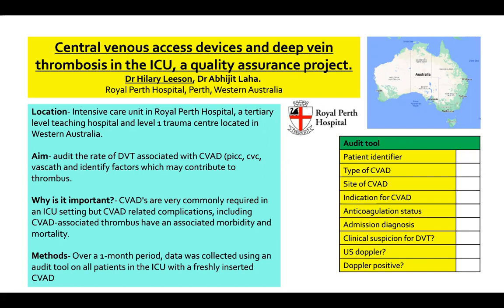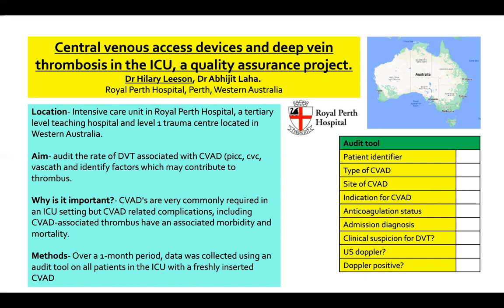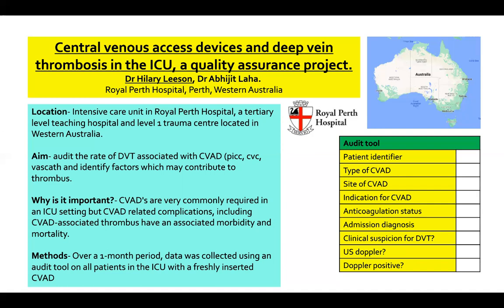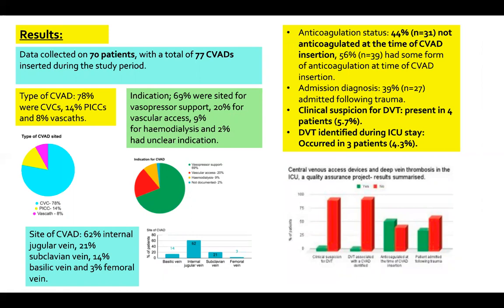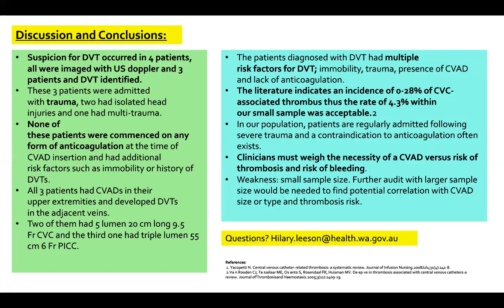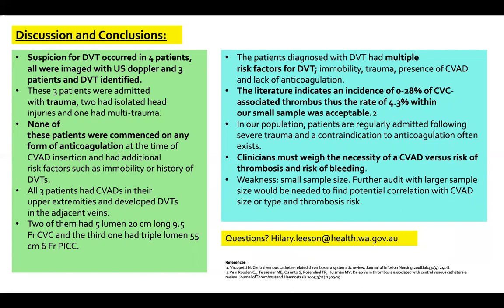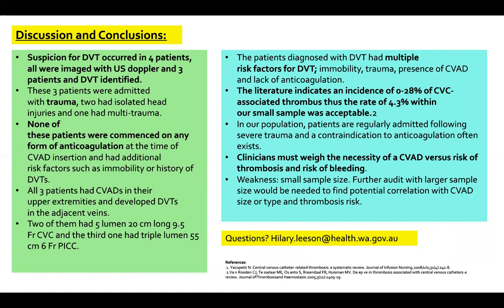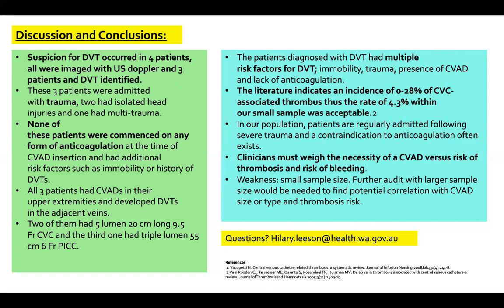EBPOM World Congress 2022 - 89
Central venous access devices and deep vein thrombosis in the ICU, a quality assurance project.

Presenting:
Hilary Leeson
Royal Perth Hospital, Perth, Australia